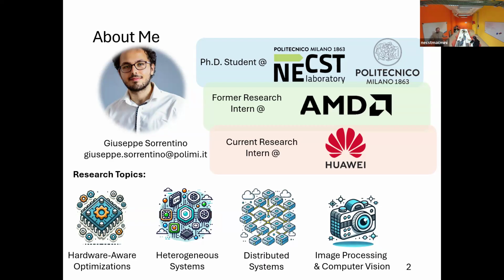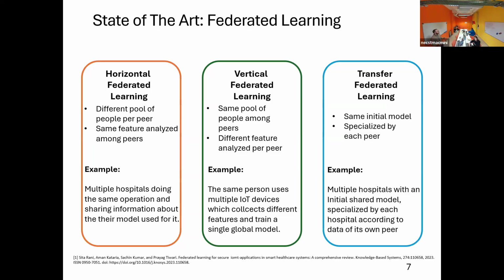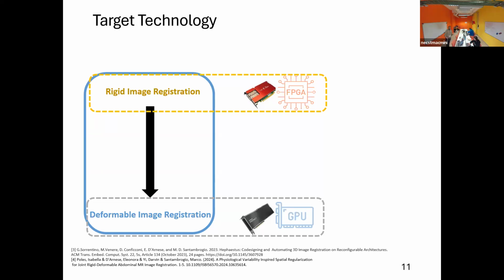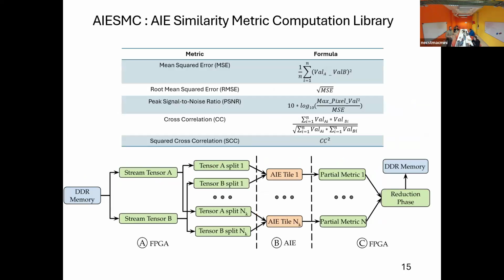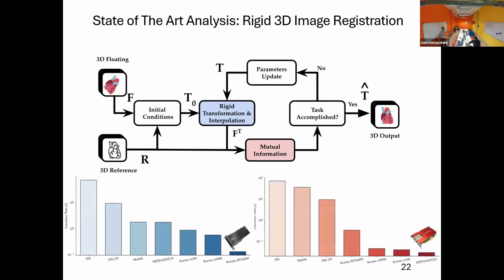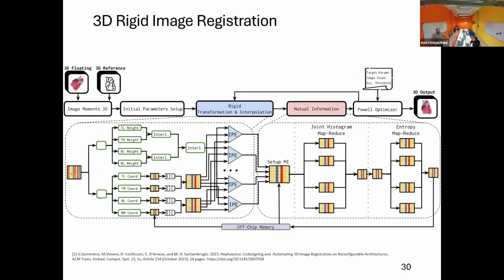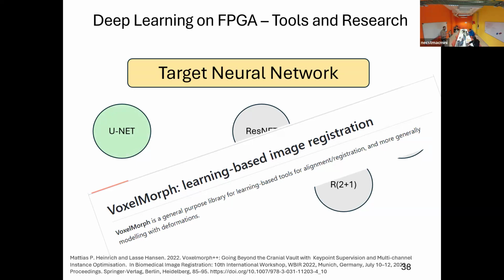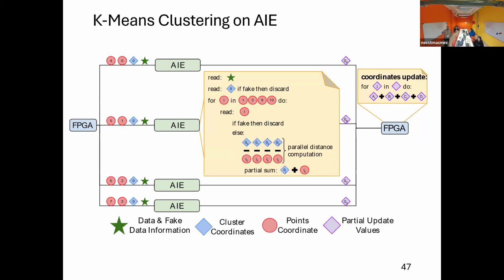NFT @ 02282025: From Data Privacy to Performance: AI Accelerators for Healthcare Federated Learning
On Friday, 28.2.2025, we had a new talk for the series NECSTFridayTalk.
During this talk, we had, as speaker, Giuseppe Sorrentino, PhD student at Dipartimento di Elettronica, Informazione e Bioingegneria.
In the following, you can find the details about the talk:

📌 Title: From Data Privacy to Performance: AI Accelerators for Healthcare Federated Learning

📌 Abstract:
Modern AI accelerators are transforming the technological landscape, delivering the performance required to enhance Deep Learning (DL) and Machine Learning (ML) workloads across various fields, including robotics, computer vision, and healthcare. In healthcare, DL models offer high accuracy but require processing vast amounts of sensitive data, raising significant privacy concerns. Federated learning addresses this challenge by enabling secure model training without sharing raw data, but it introduces substantial computational overhead. In this talk, I will present my research on reducing this overhead by leveraging heterogeneous AI systems, optimizing each stage of the federated learning pipeline through efficient hardware acceleration. As a use case, I focus on non-rigid image registration, a compute-intensive DL task that exemplifies both the challenges of healthcare federated learning systems and the potential of heterogeneous AI accelerators.